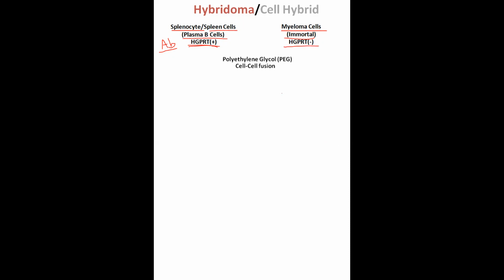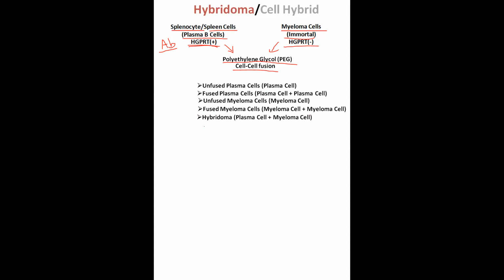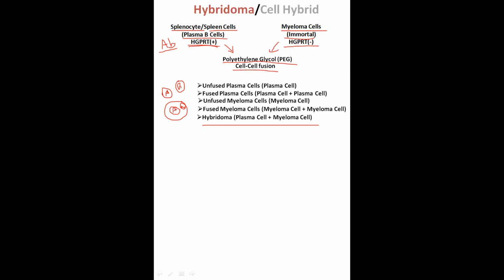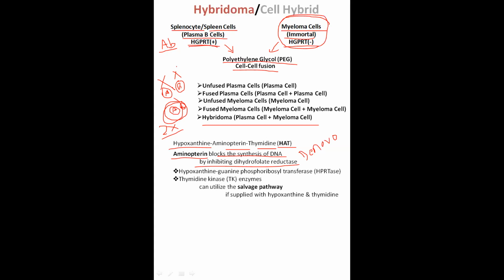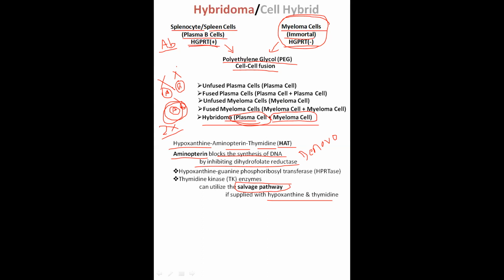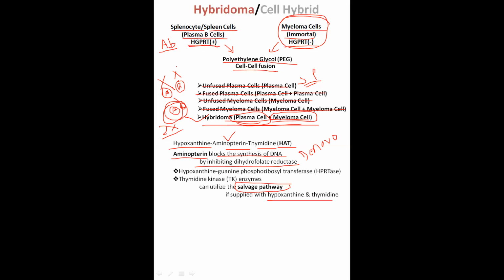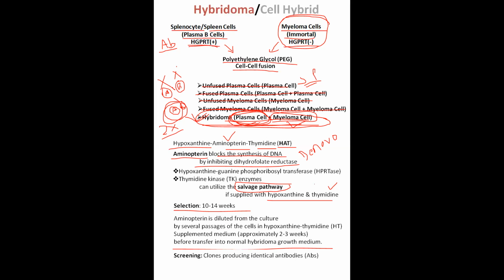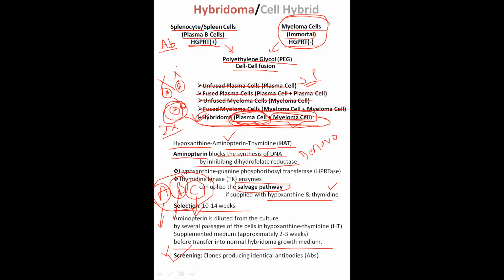Hybridoma | Cell Hybrid